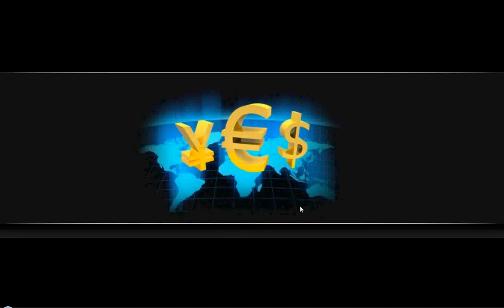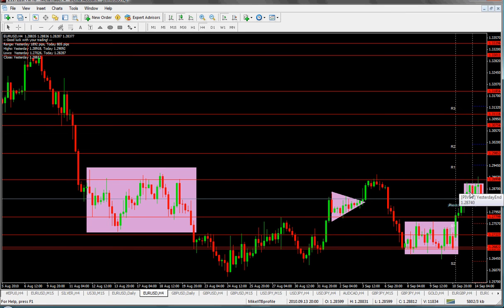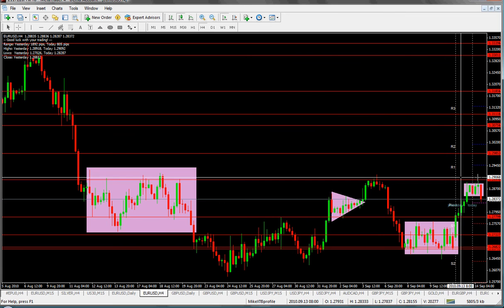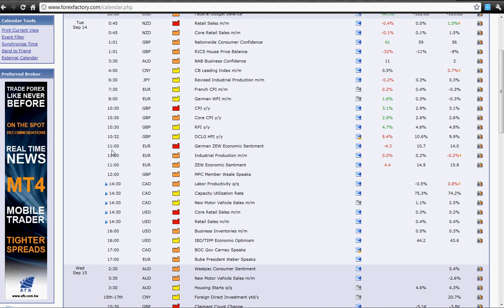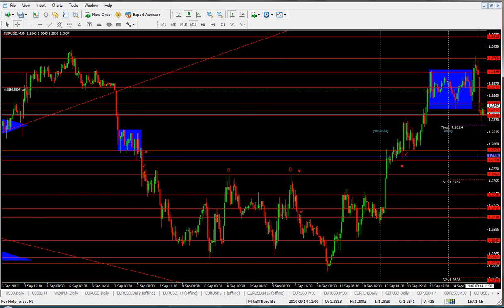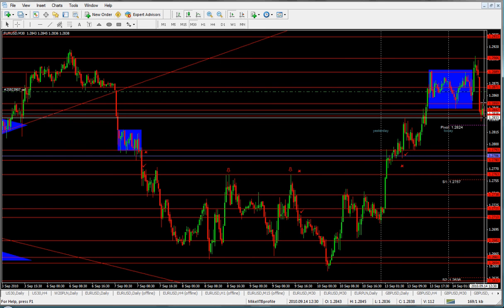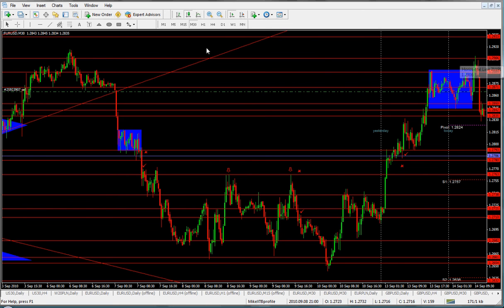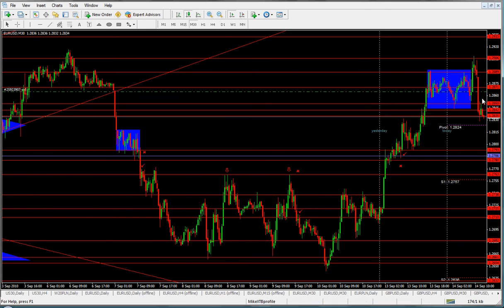Forex Data Publication: Economic Sentiment EURUSD 14.09.2010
Trading fundamentals - forex trade example